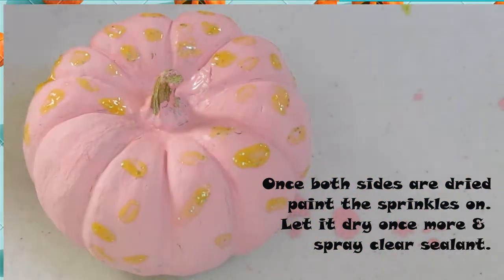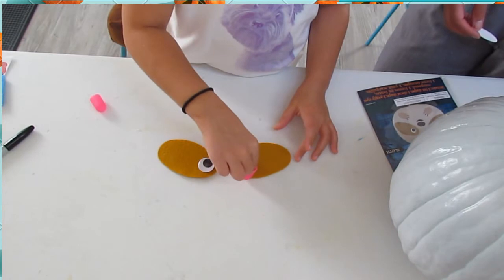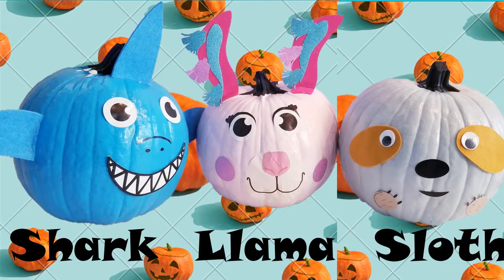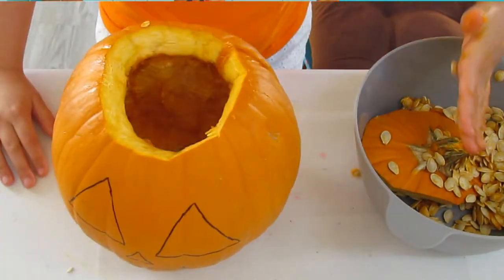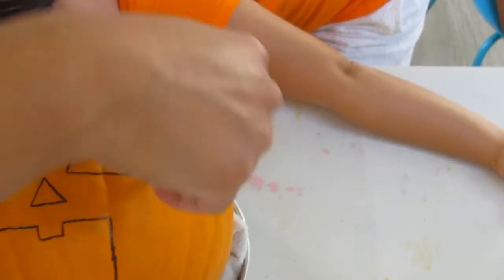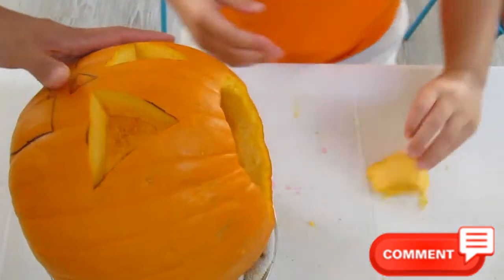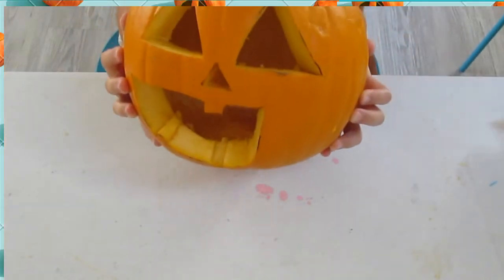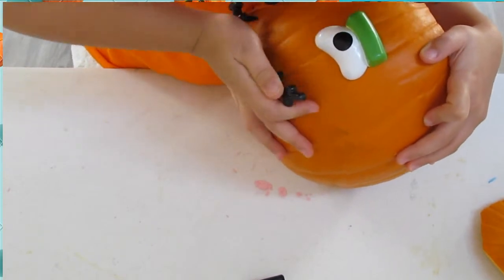Pumpkin Carving and Painting 2020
Don't just carve your pumpkins this year, paint and decorate them too.
Let's do it together and have lots of FUN while at it.

Images From – Amazon, Walmart, Otify, Canva, Crezilla, Clker, Cusineclipart, Similarpng, Citypng, Windows & Microsoft Clipart and web search, Music and sounds by Youtube Library